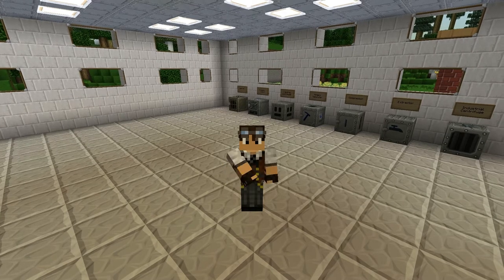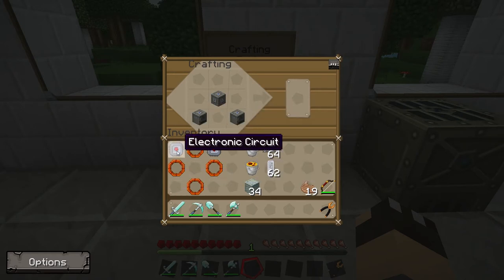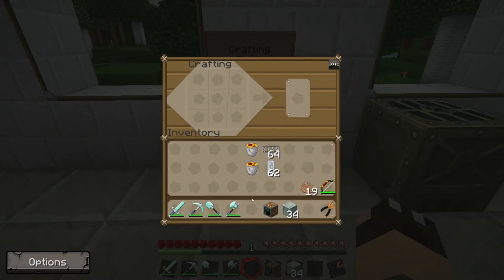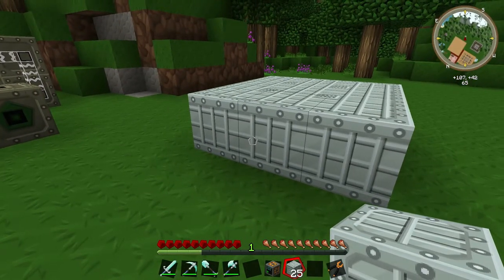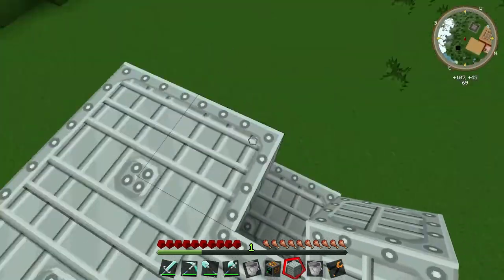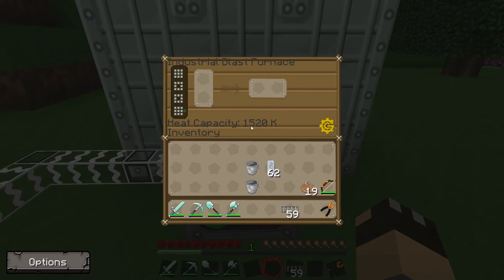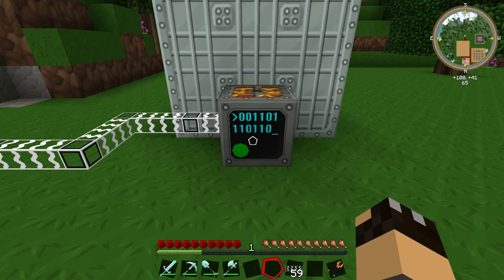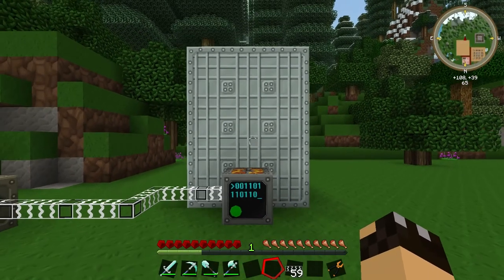How to Feed the Beast in Minecraft - Industrial Blast Furnace - 13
In this video, the Industrial Centrifuge and Industrial Electrolyzer from the GregTech mod.